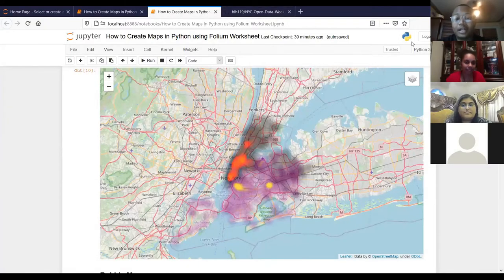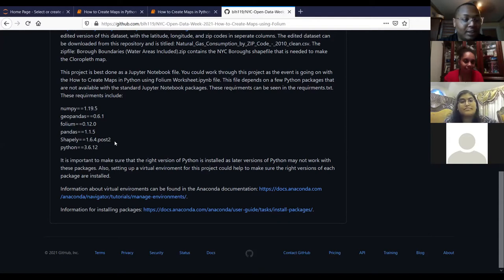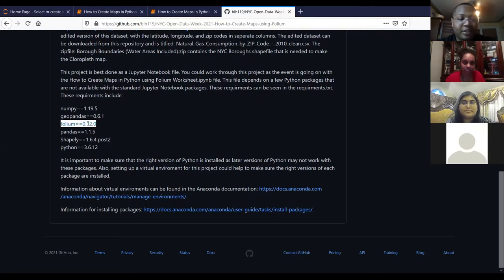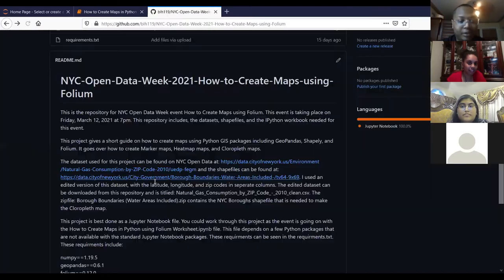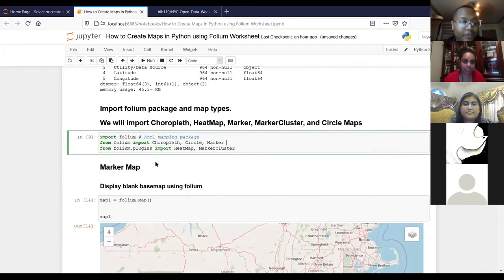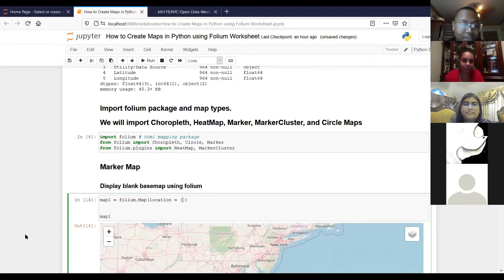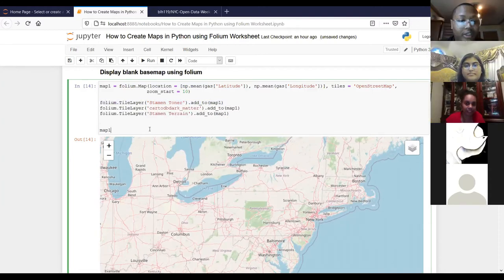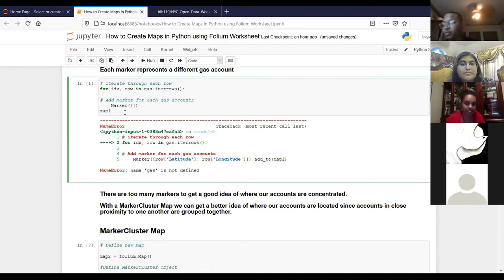How to make maps in Python using Folium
This demonstration is an introduction to creating interactive web maps using the Python package Folium. We will go over how to make Marker maps, Heat maps, Cluster maps, and working with shapefiles. We will use a modified NYC OpenData Natural Gas Consumption Dataset.This workshop can help you if you are looking to visualize geographical data with simple Python code. For this, you have the option of watching the demonstration or coding along.

Hosted by Brian Holliday as part of NYC Open Data Week 2021 on March 12 2021

ABOUT NYC OPEN DATA WEEK
Open Data Week is a week-long festival of community-driven events organized and produced by the NYC Mayor’s Office of Data Analytics and BetaNYC. Every year, New Yorkers come together all across the boroughs to celebrate New York City’s Open Data Law, which was signed into law on March 7, 2012. Coincidentally, the first weekend of March is also International Open Data Day. Together, we use both dates to anchor NYC’s Open Data Week and increase civic engagement with our municipal open data.